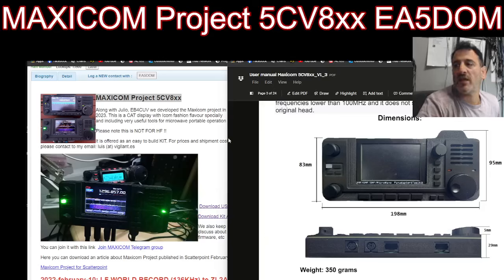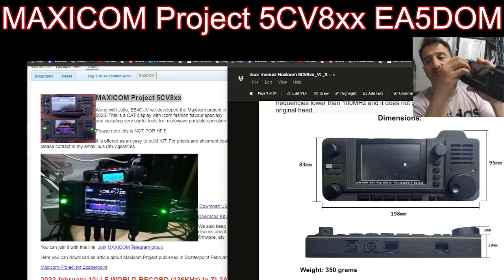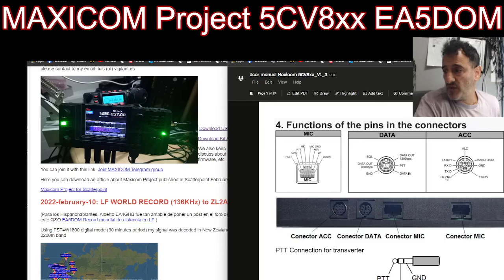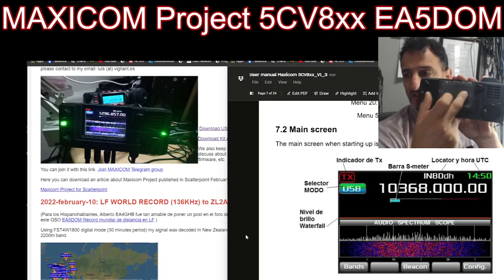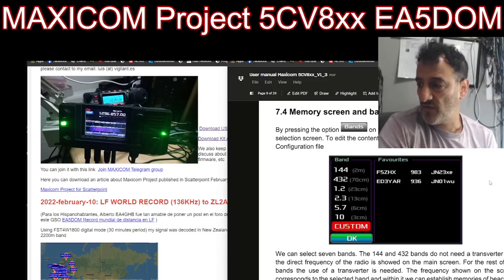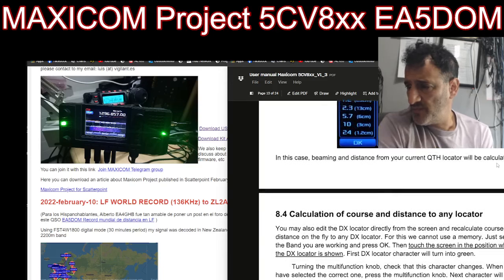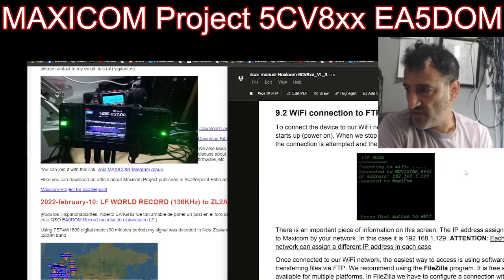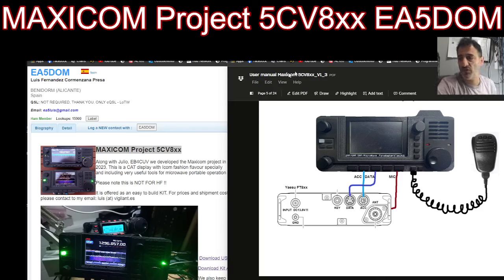MAXICOM Project 5CV8xx EA5DOM - Yaesu 817/857/897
QRZ EA5DOM